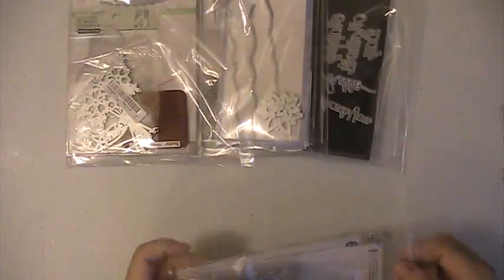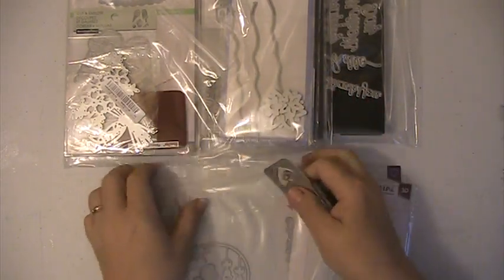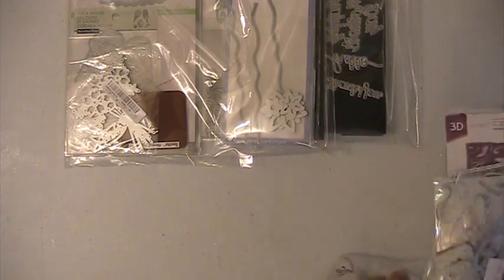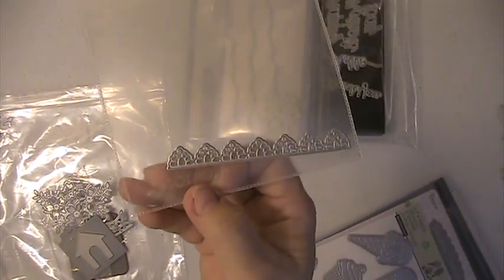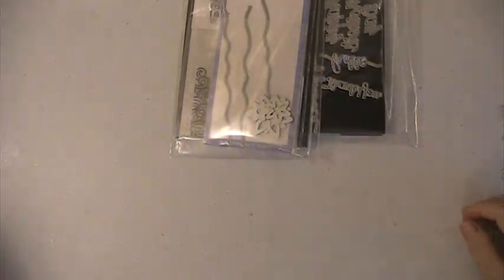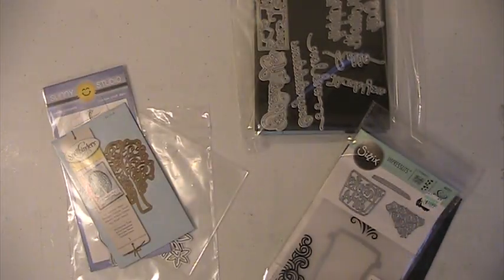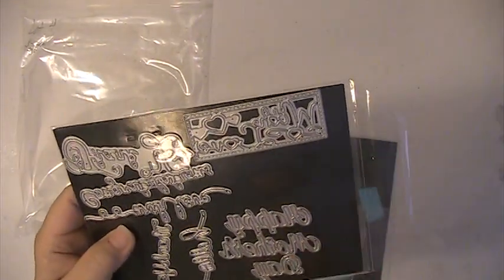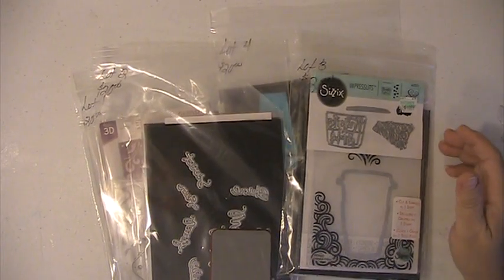Die Lot Destash Lots 1-4 $20.00 Shipped SOLD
Die Lot Destash Lots 1-4 $20.00 Shipped
Hugs & Blessings Lisa
Lot 3
Lot 4